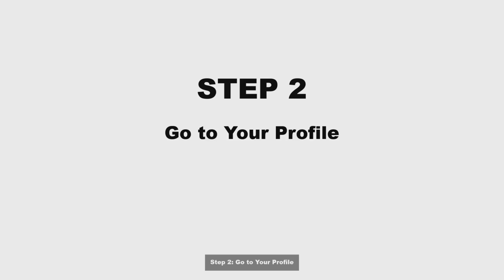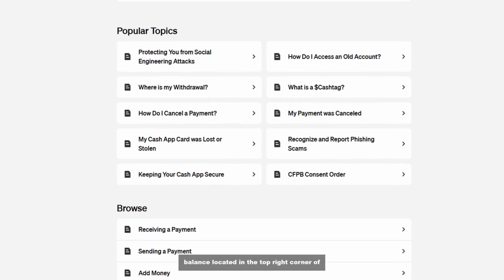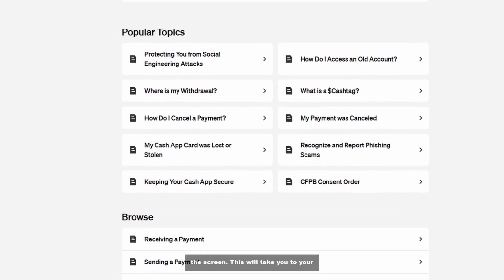How To Change Profile Picture On Cash APP 2025 (2026)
In this video, we will show you how to change your profile picture on Cash APP 2025. Follow our step-by-step guide to easily update your profile and enhance your Cash APP experience.